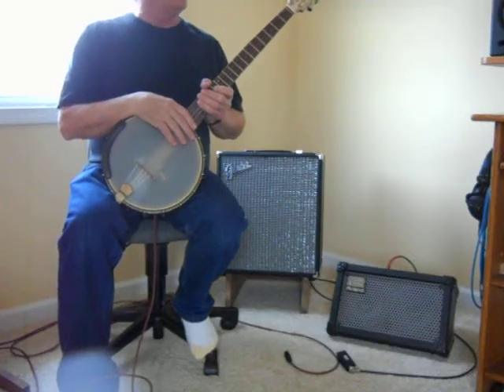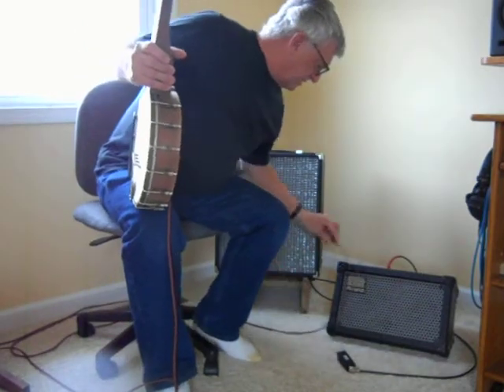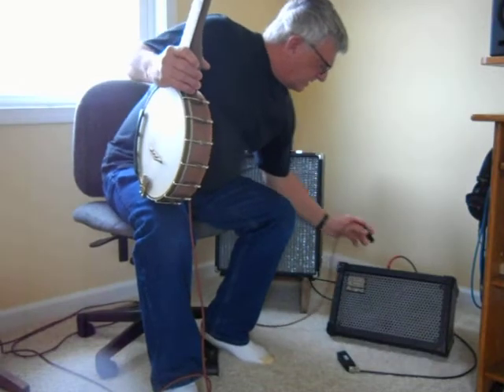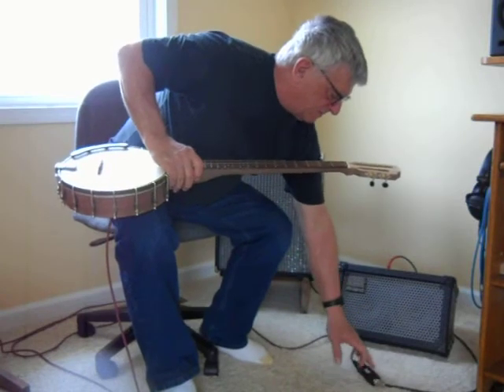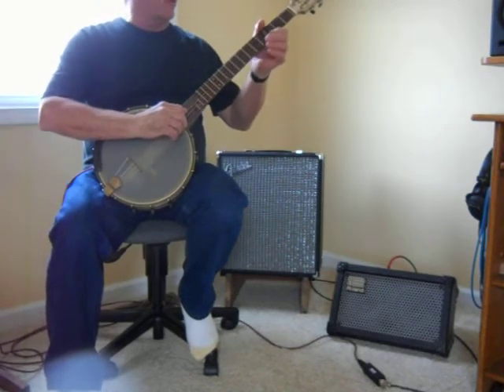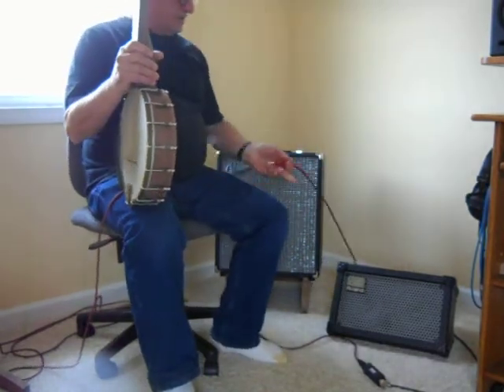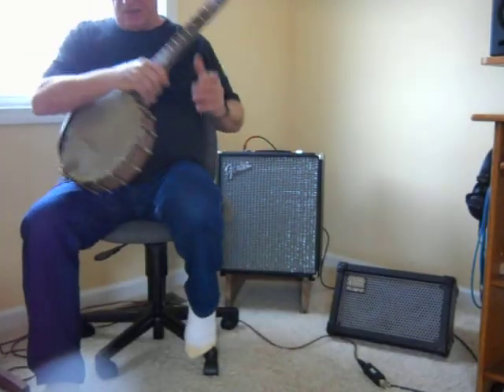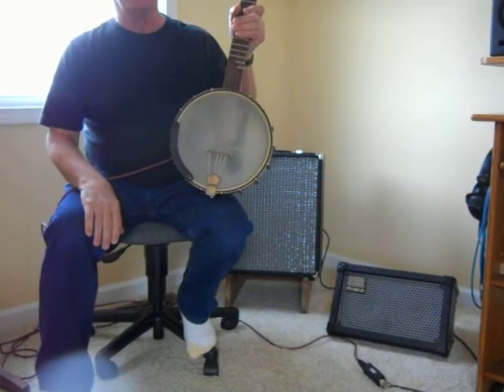Banjo Mic Video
Here's a quick video to demonstrate a banjo mic that uses a commercially available dynamic microphone element and re-configures it using a custom brass mount to orient the cardoid element pickup pattern to be aligned with the banjo head surface.